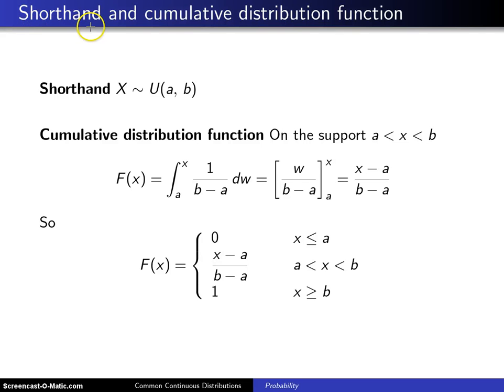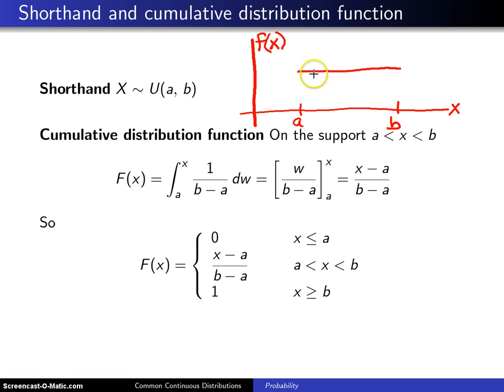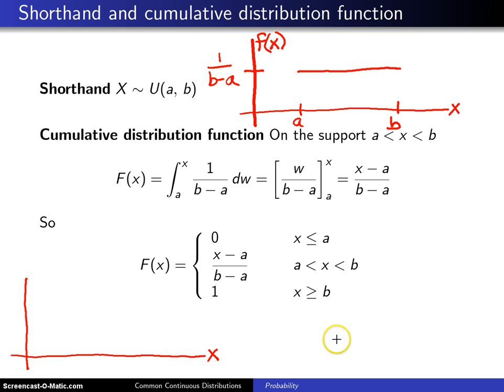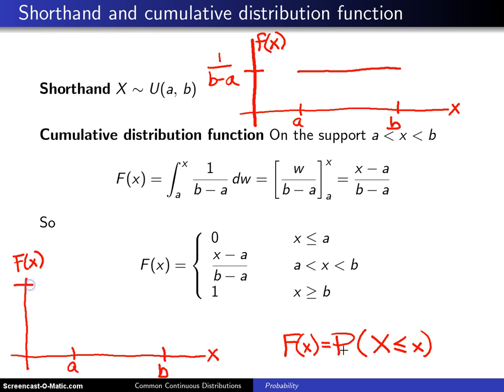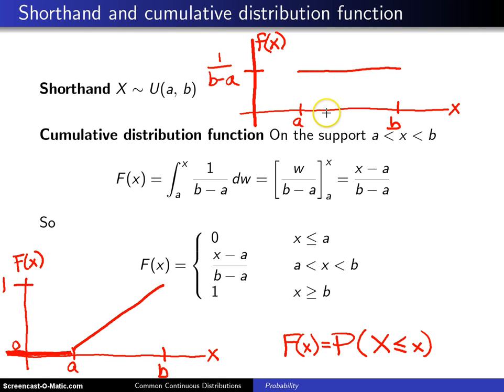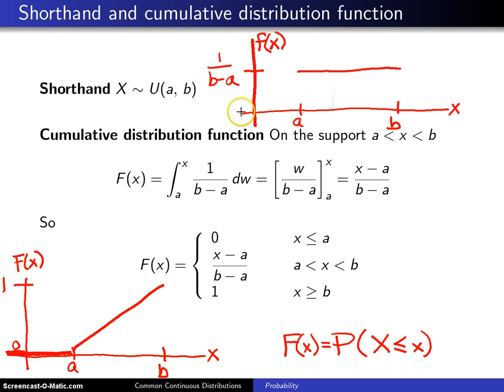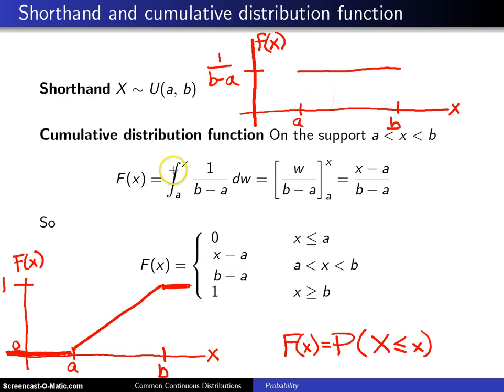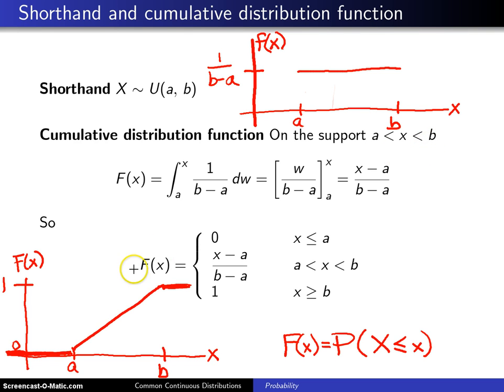Uniform distribution cumulative distribution function